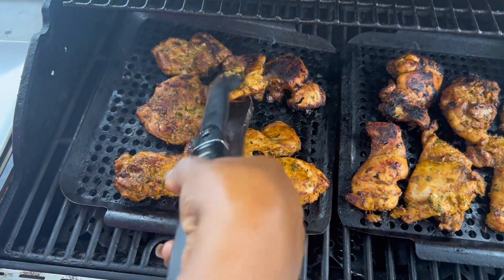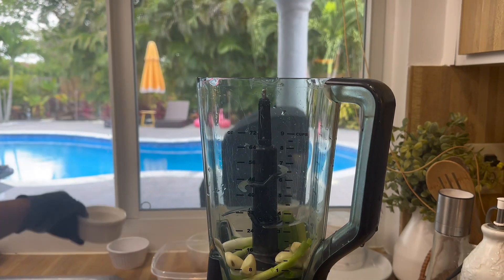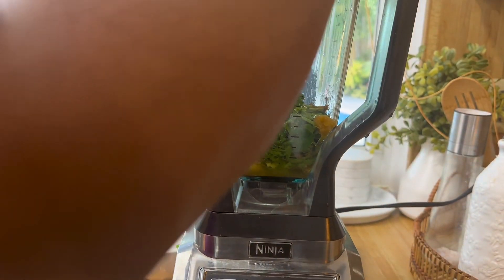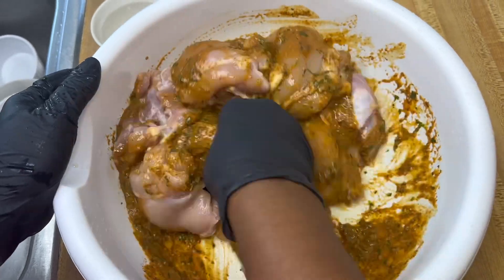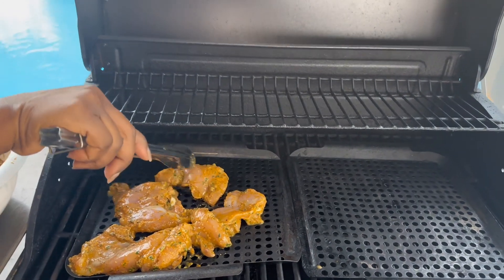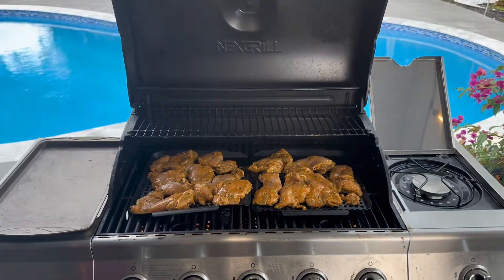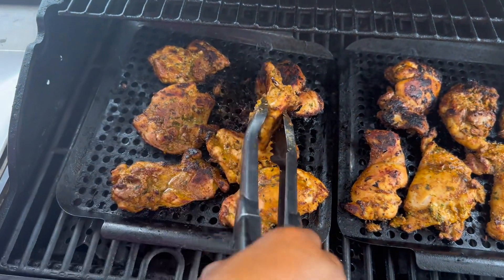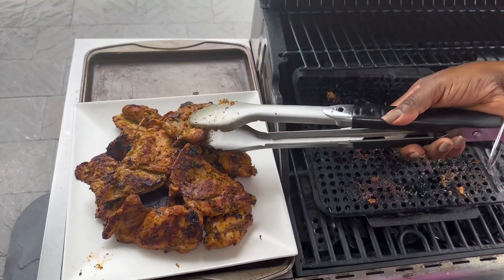Very Juicy Grilled Citrus and Herb Marinated Chicken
3 lbs of Chicken thighs
2 tbsp of complete seasoning
2 tsp of salt
6 garlic cloves( crushed)
1/2 cups of vegetable oil
1tbsp sweet and savory barbecue rub
1/2 tbsp of cumin powder
1tbsp chili powder
1 tbsp smoked paprika
1 tsp of black pepper
Parsley thyme
Green onions
1/2 cup of tangerine juice

Summer barbecue
Grilled chicken
Summer meals ideas
Islands recipe